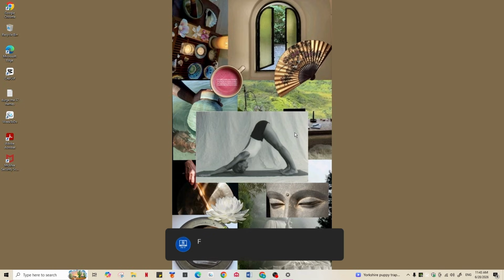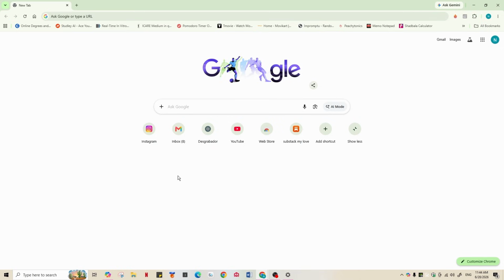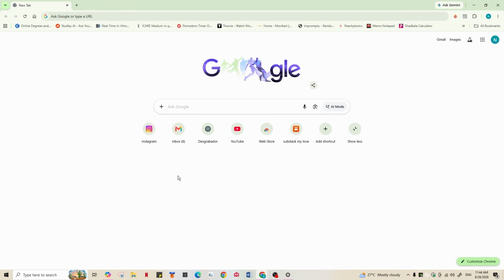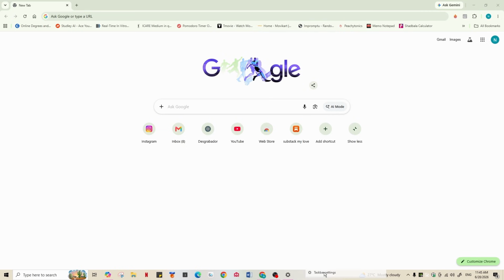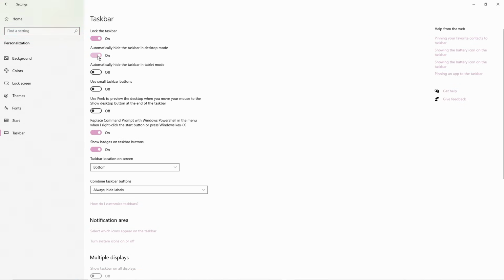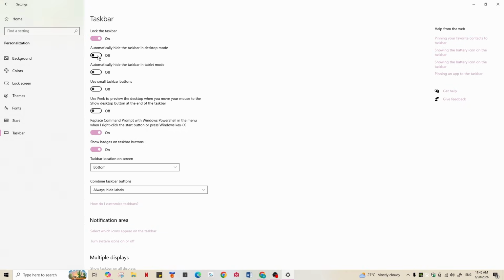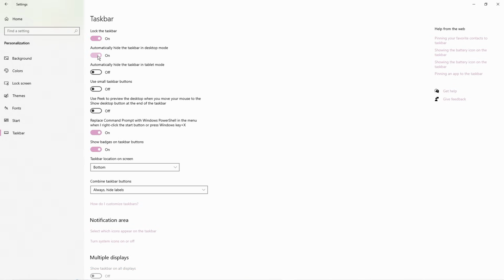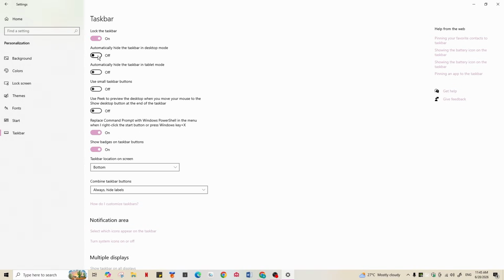How to Go Full Screen on Windows 10 & 11 (2026)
Want to enjoy a bigger, distraction-free view on your Windows computer? 🖥️🔍 This step-by-step 2026 guide will show you how to go full screen on Windows 10 and Windows 11 using simple keyboard shortcuts and built-in options.

What You’ll Learn in This Video:
✅ How to enter full screen on Windows 10 & 11
✅ How to use the F11 key to maximize supported apps and browsers
✅ How to make apps, games, videos, and browsers full screen
✅ How to exit full screen mode quickly
✅ Tips for troubleshooting when full screen is not working

Whether you want to watch videos without distractions, browse the web in full screen, play games, or maximize an app window, this tutorial will walk you through the easiest ways to use full screen mode on Windows.

📌 Chapters:
⏱ 0:00 - Introduction
⏱ 0:10 - How to Go Full Screen on Windows 10 & 11